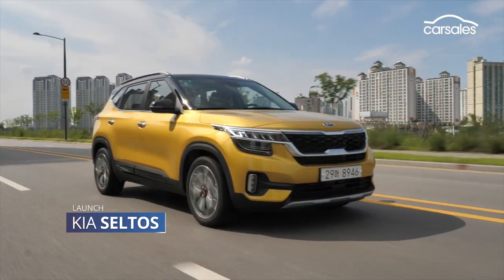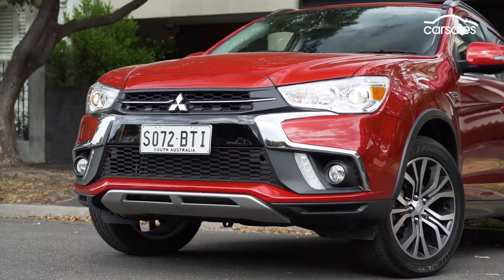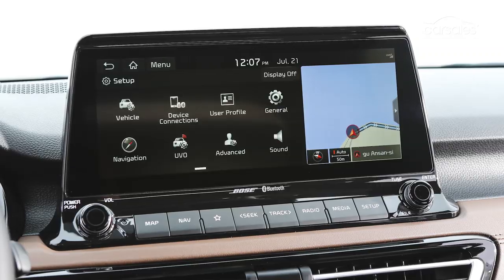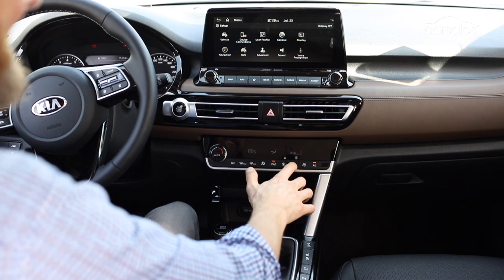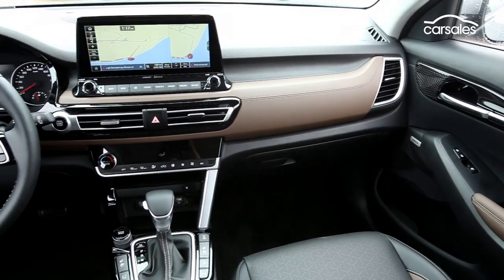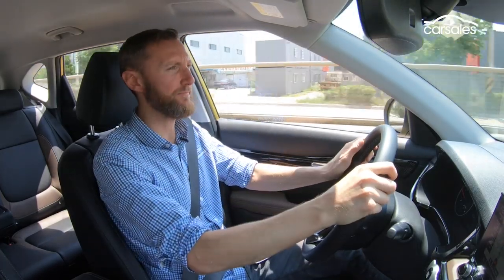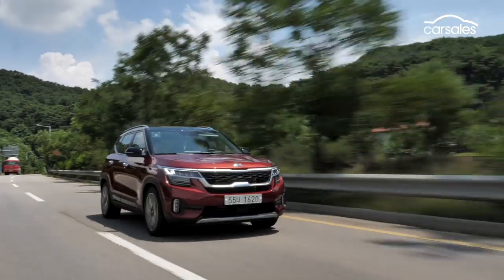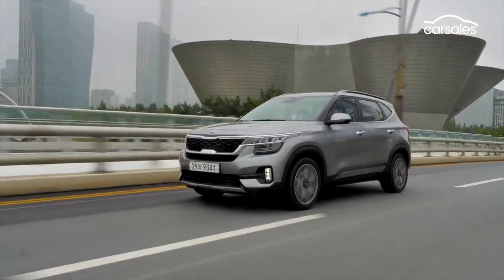2020 Kia Seltos Review - First Drive | carsales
We drive Kia's weird-sounding, all-new Seltos small SUV and although it's not perfect, it's very, very impressive